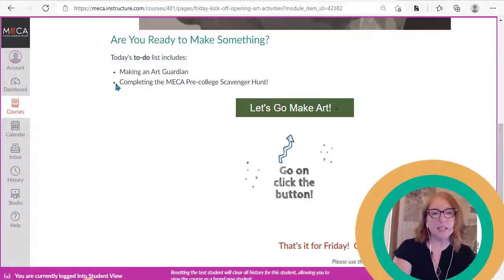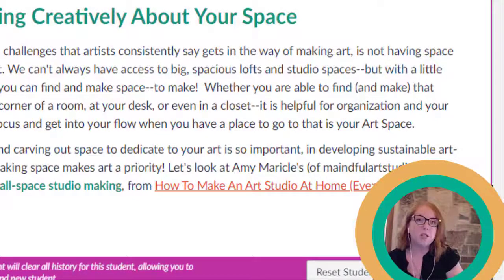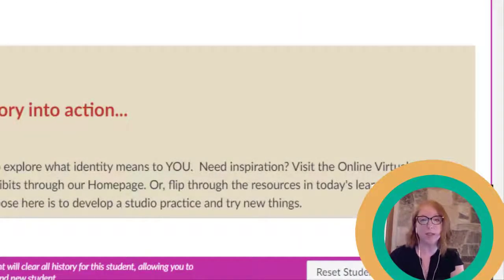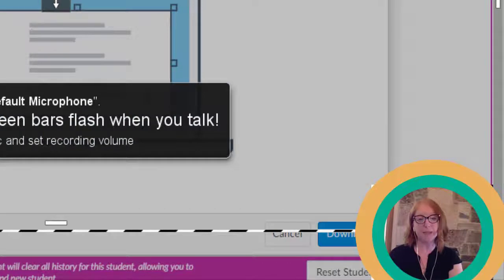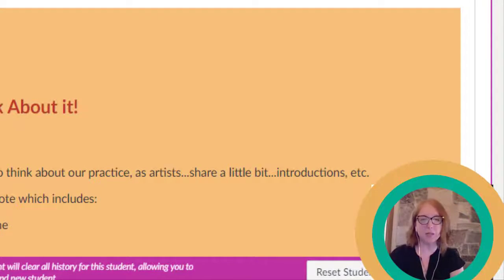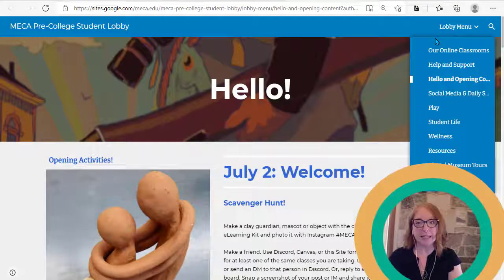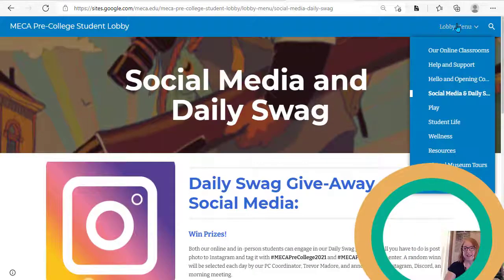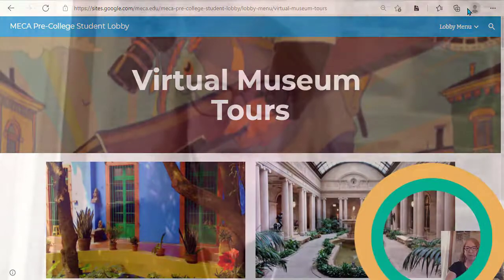Pre-College 2021: Interdisciplinary Class for Online Students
This is an introduction to what is expected of you for the Interdisciplinary "Daily Pages" Sketchbook Class in the Online Section of the Maine College of Art Pre-College 2021 program. Welcome!